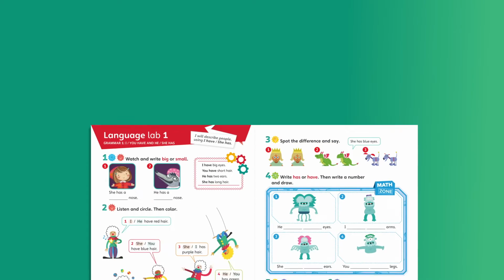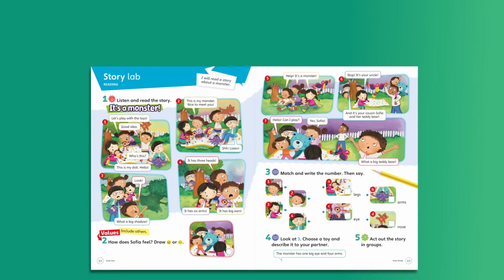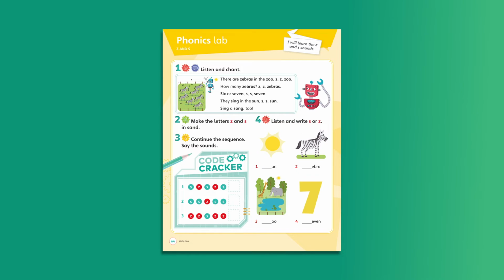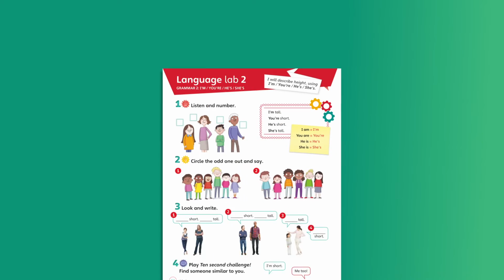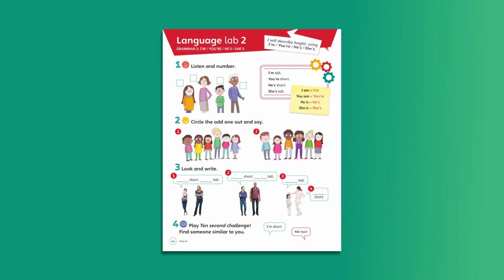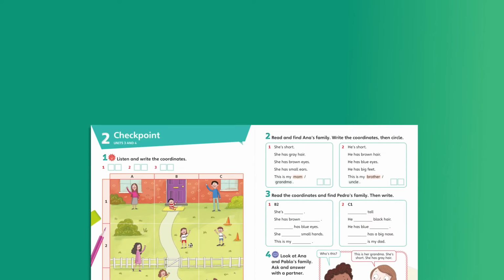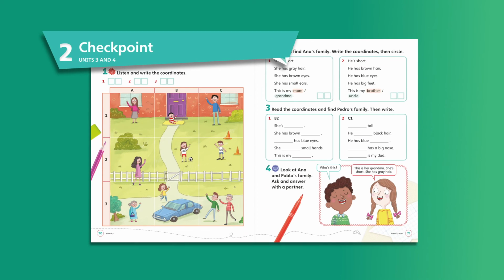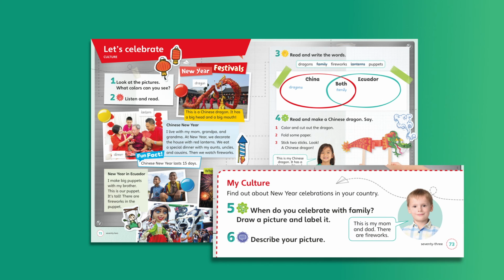Pearson English Code - Unit Walkthrough - How to Use for Teachers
How to teach with English Code